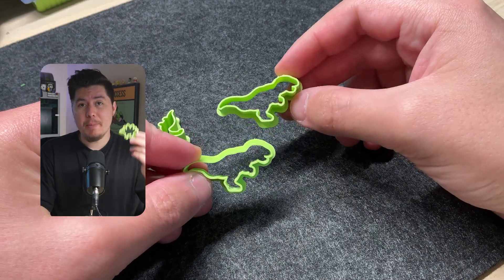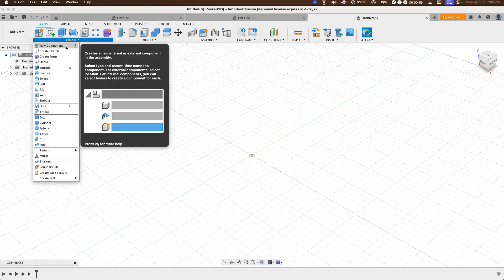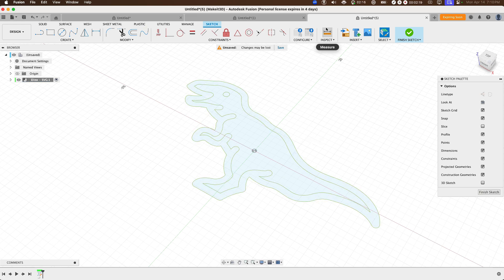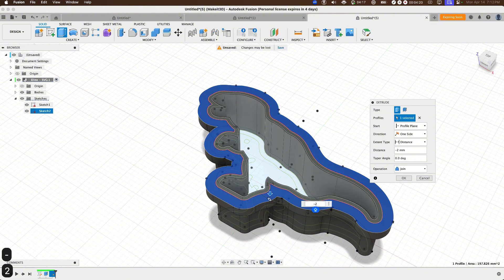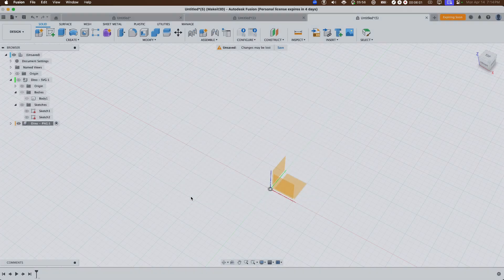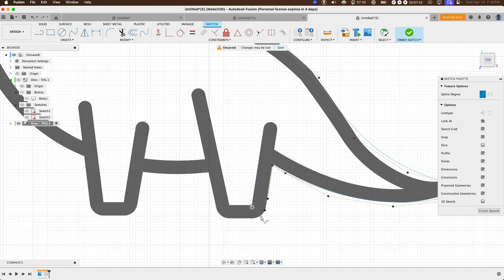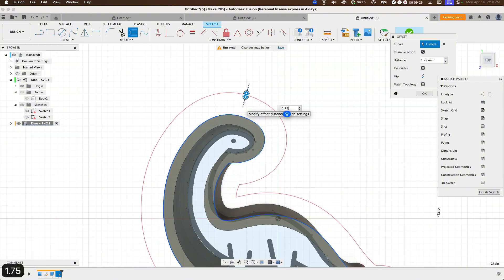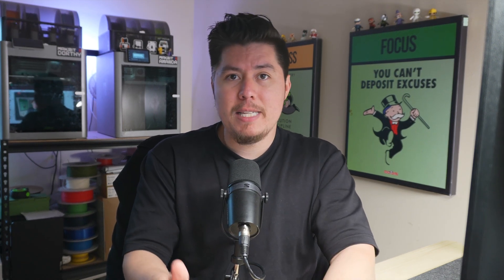How to Create 3D Printed Cookie Cutters